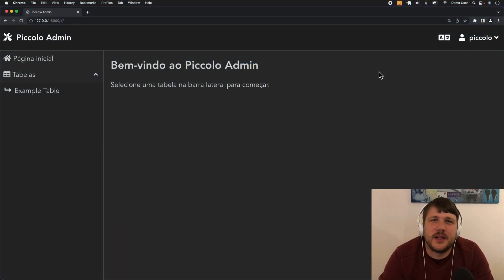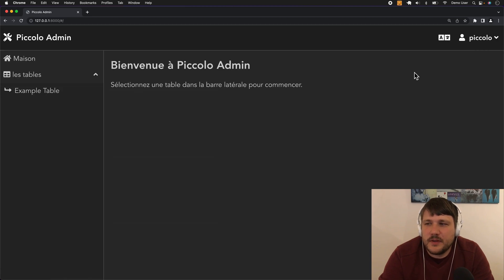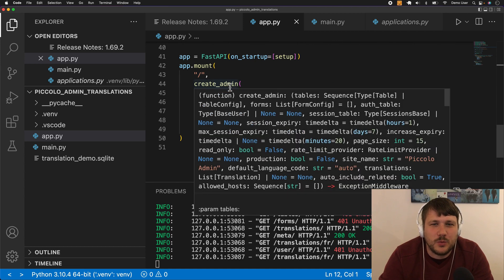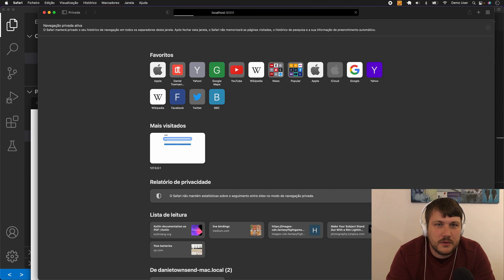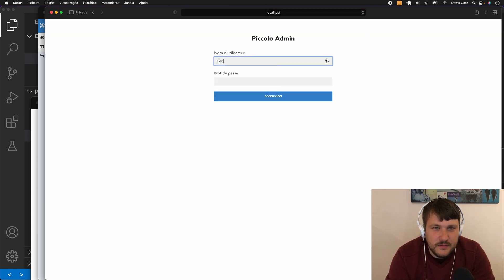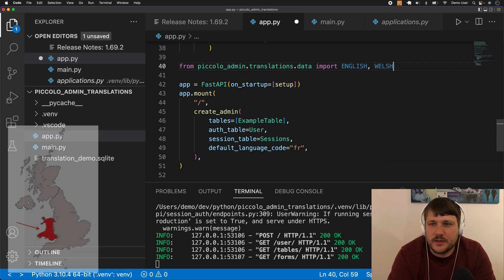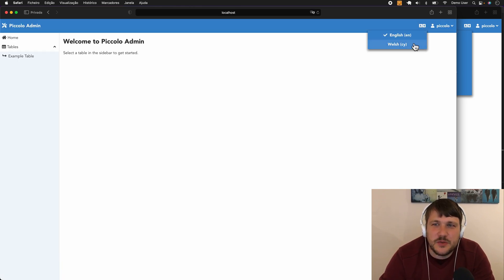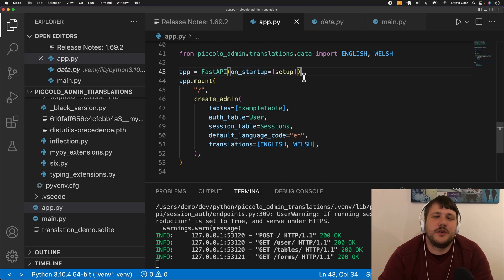Piccolo Admin - now multilingual!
Piccolo Admin is now multilingual, and ships with translations for a few languages out of the box.

Piccolo Admin is a powerful web GUI for managing your data (built with Python, Vue JS, and the Piccolo ORM). It can be used standalone, or as part of a larger Python web app (e.g. with FastAPI, Starlette, BlackSheep).

Contents:
0:00 Intro
0:10 Tutorial
4:17 Outro